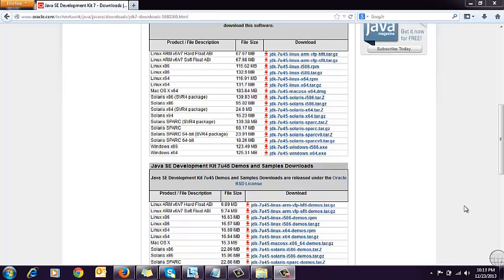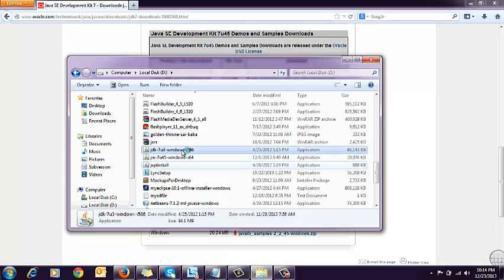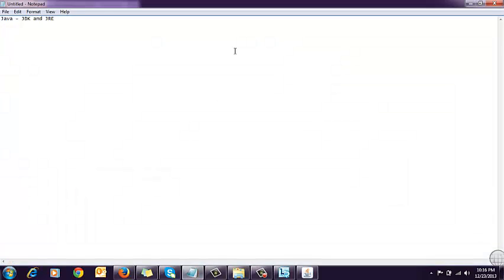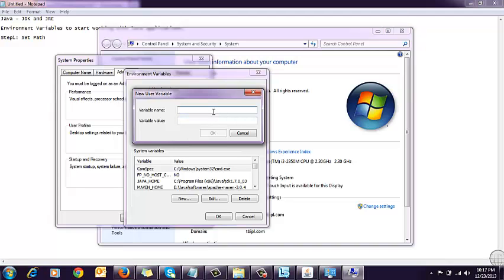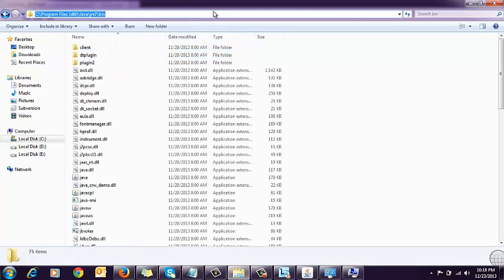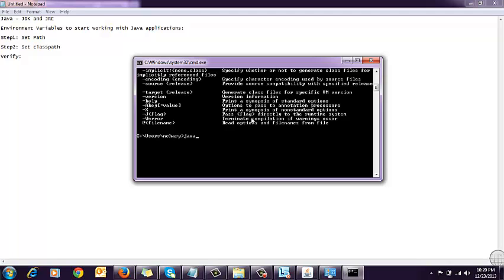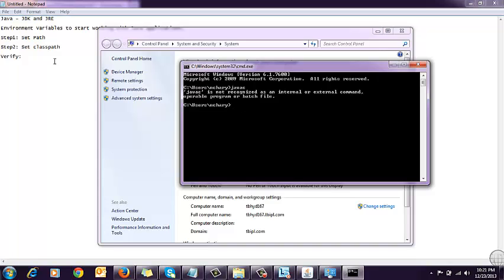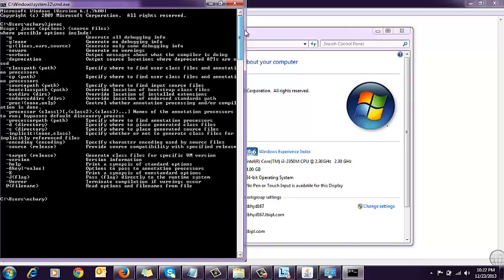Java Installation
Java Installation procedure and path setting from Btech tutorials